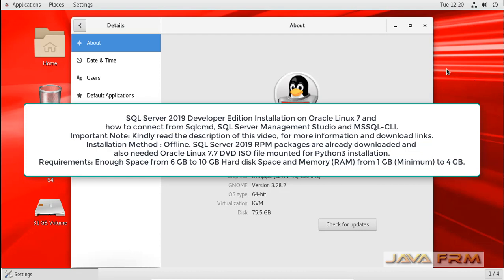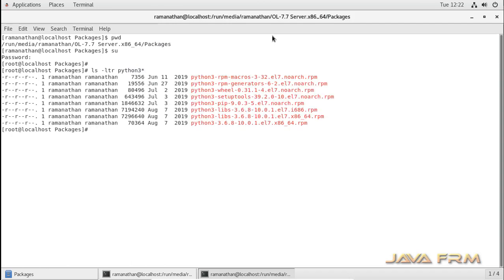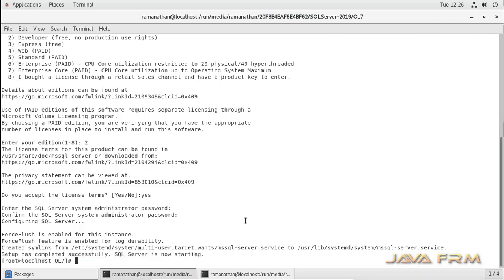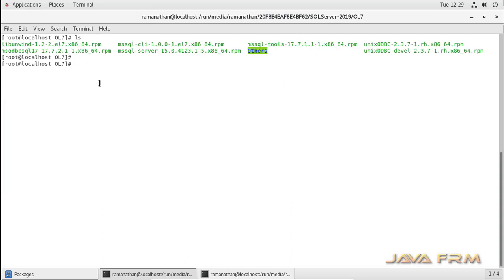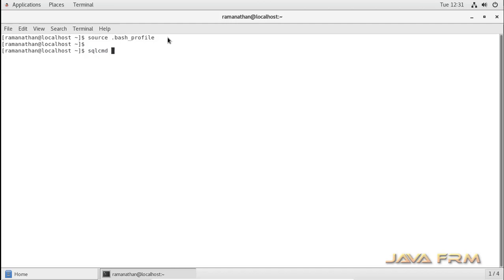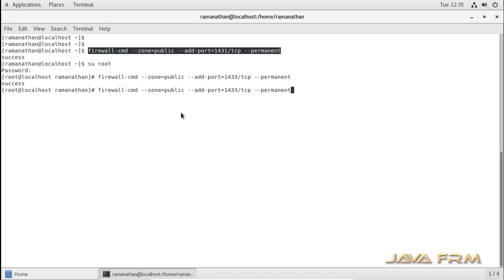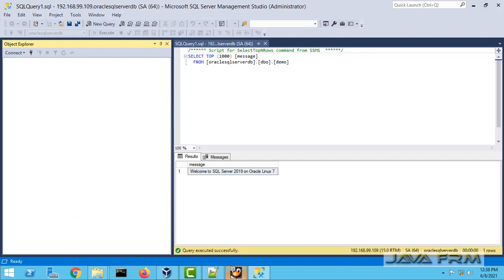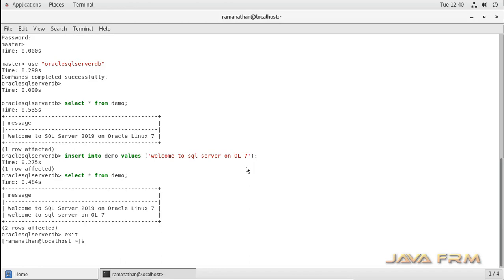How to install SQL Server 2019 on Oracle Linux 7 and connect from SQL Server Management studio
Installation guidance for SQL Server on Linux.
In this video we are going to see how to install microsoft sql server 2019 on Oracle Linux 7.
Make sure that you have installed all the dependencies as shown in the video, which is used by sql server 2019.
All dependencies are available in dvd iso itself. Red Hat rpm packages are 100% compatible with Oracle Linux. So we are using
Red Hat rpm packages for SQL Server 2019.
Important Note: Please Use Oracle Linux 7.7+ versions, because sql server 2019 uses python 3, which is available from Oracle Linux 7.7 DVD itself.

Install sqlcmd and bcp the SQL Server command-line tools on Linux
The mssql-tools package contains:

sqlcmd: Command-line query utility.
bcp: Bulk import-export utility.

We will be installing SQL Server 2019 Developer Edition on this video, which is full featured and free to use for development.

How to start/stop sql server service on Oracle Linux 7:

systemctl start mssql-server.srevice
systemctl stop mssql-server.srevice
systemctl status mssql-server.srevice

SQL Server ports are unblocked by firewall before installation.

How to Unblock SQL Server ports on firewall or Allow Port 1431,1433,1434 Oracle Linux for SQL Server

firewall-cmd --zone=public --add-port=1431/tcp --permanent
firewall-cmd --zone=public --add-port=1433/tcp --permanent
firewall-cmd --zone=public --add-port=1434/tcp --permanent